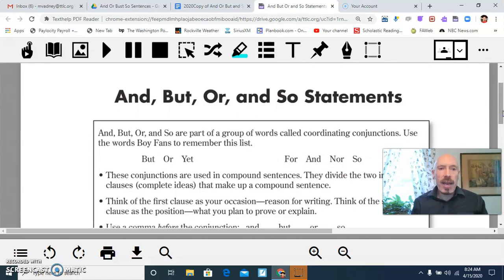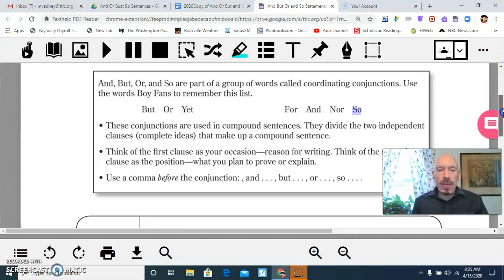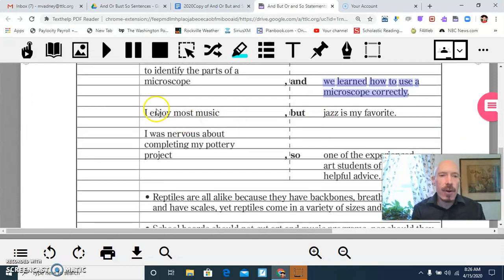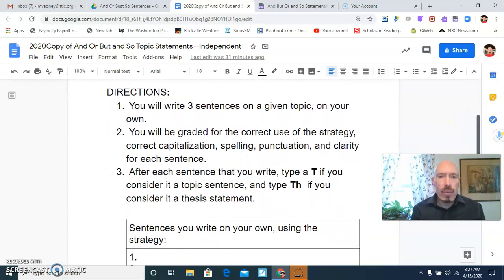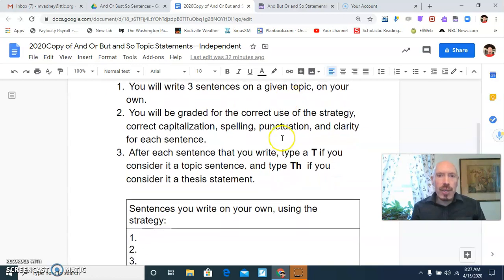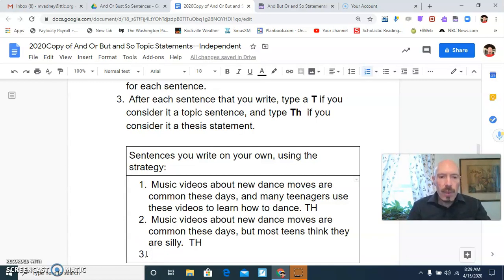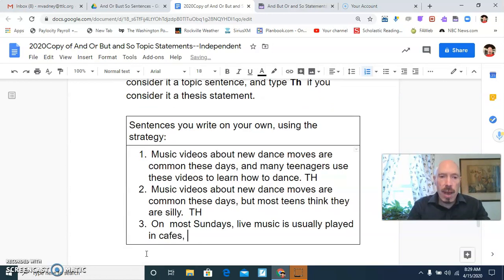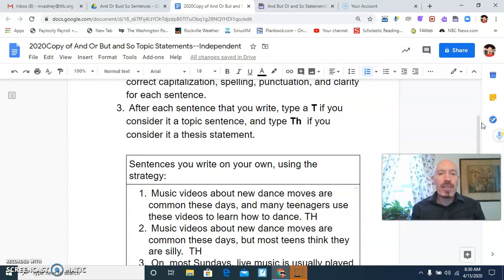And Or But So Statements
Using compound sentences as a writing strategy for topic sentences or thesis statements.